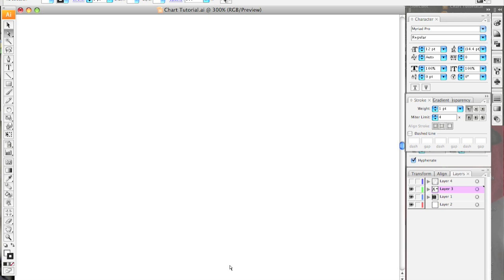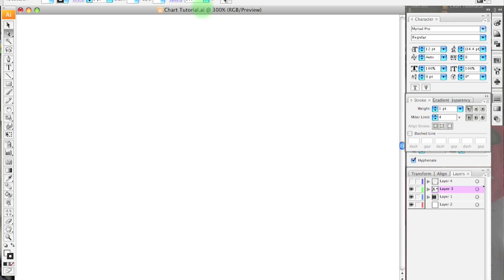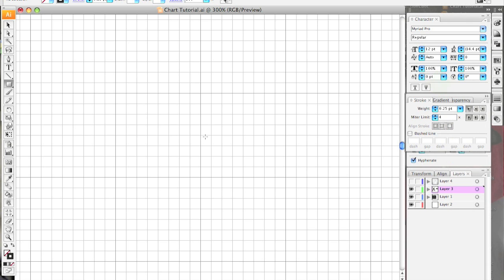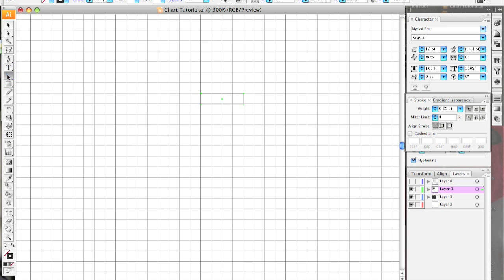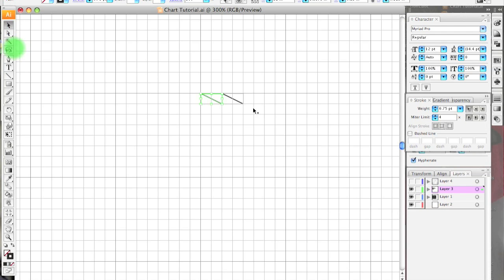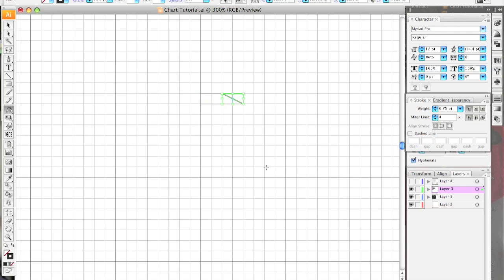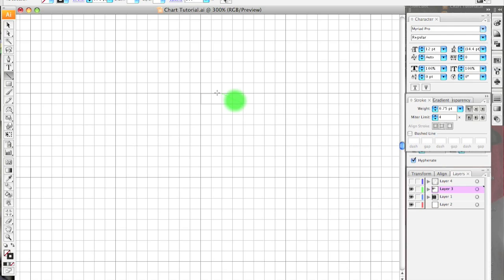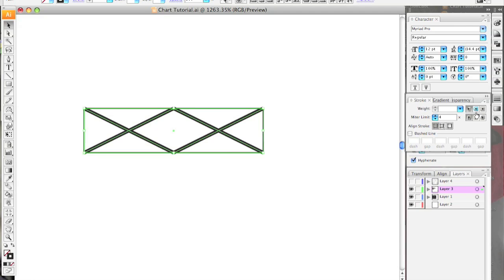Cablework Charts Part I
Part one of a two part tutorial on creating cablework stitch charts in Adobe Illustrator

This tutorial builds off of skills learned in my previous tutorials.